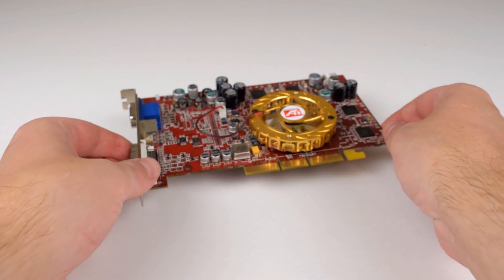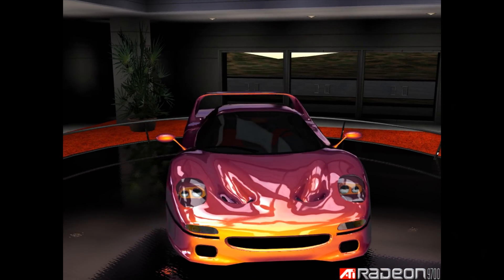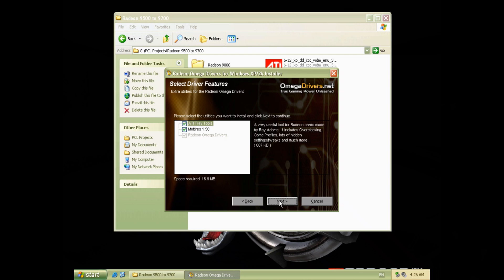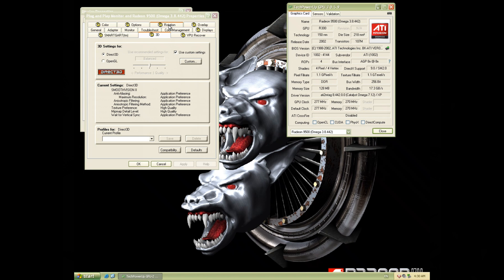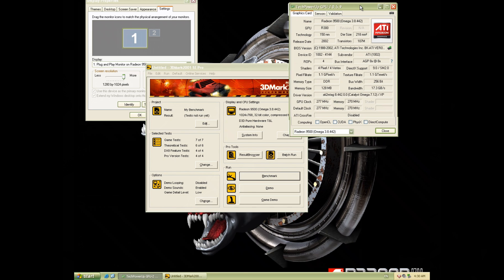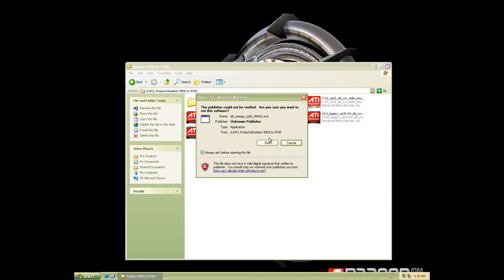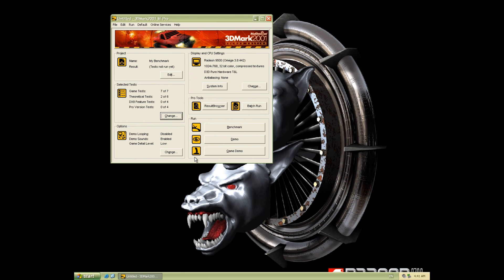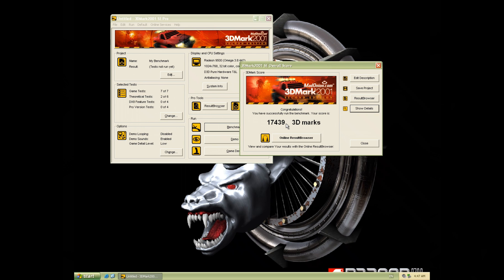Modding a Radeon 9500 into a 9700 with Omega drivers